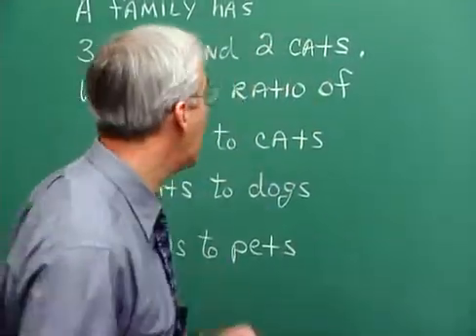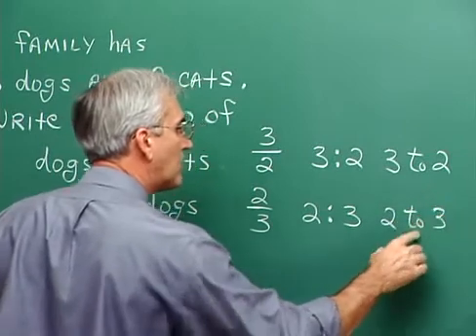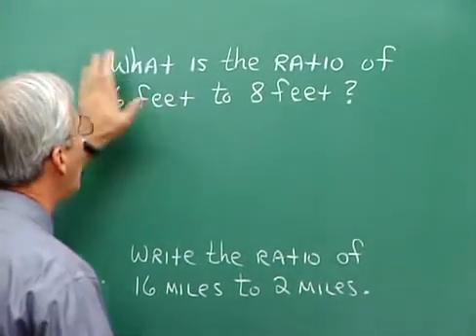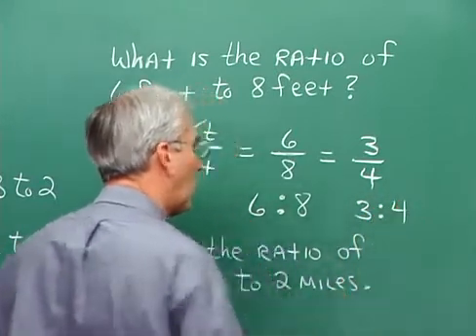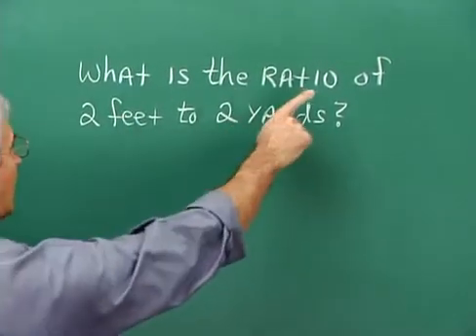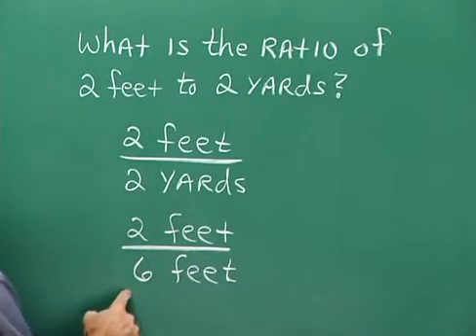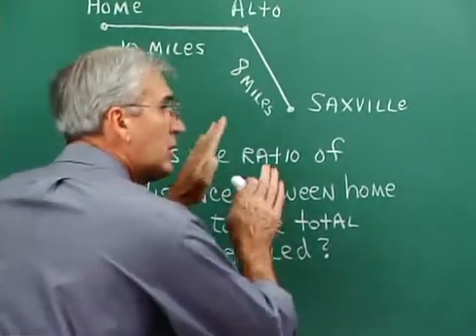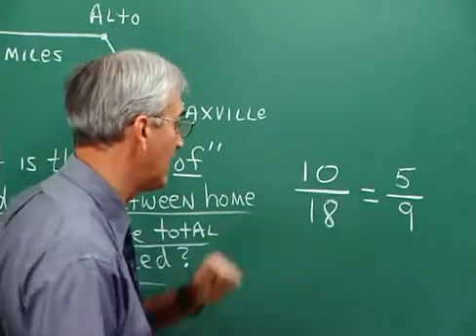1 Introduction to Ratio (For beginners of GAT,NAT HAT,GRE )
Ratio and Proportion Series